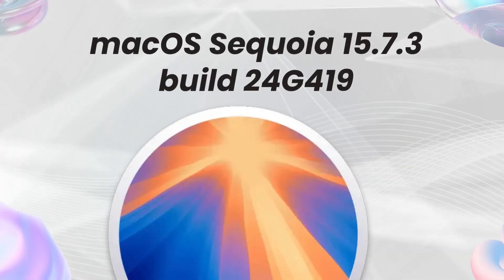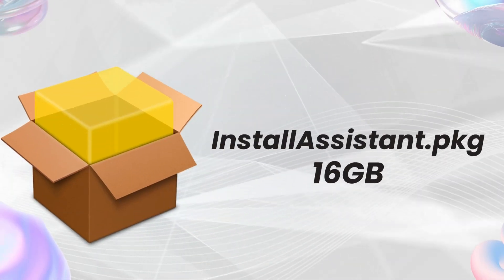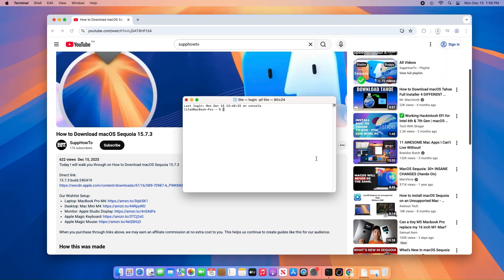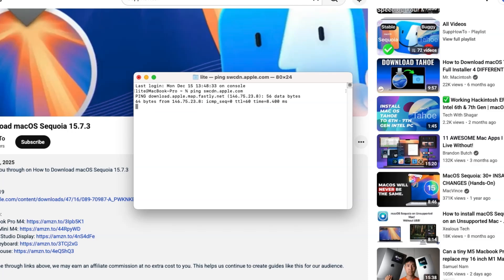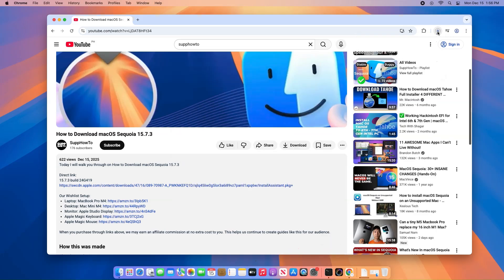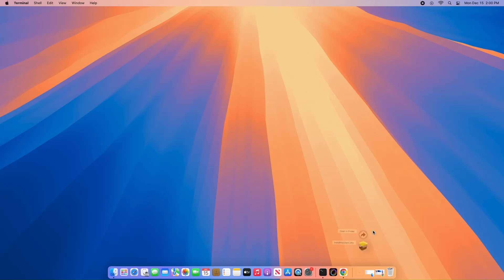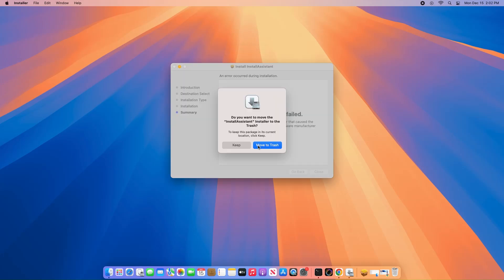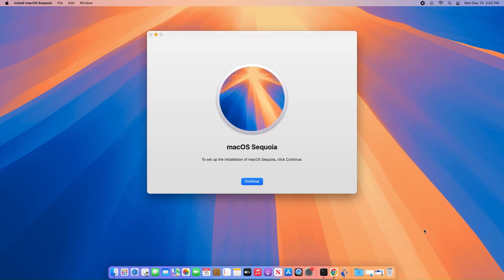How to Download MacOS Sequoia 15.7.3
version 15.7.3
build: 24G419

Our Wishlist Setup:
- Laptop: MacBook Pro M4
- Desktop: Mac Mini M4
- Monitor: Apple Studio Display
- Apple Magic Keyboard
- Apple Magic Mouse